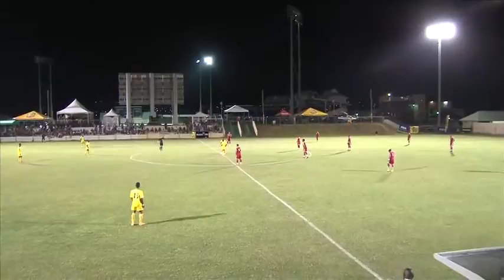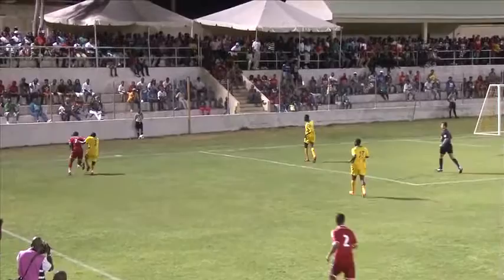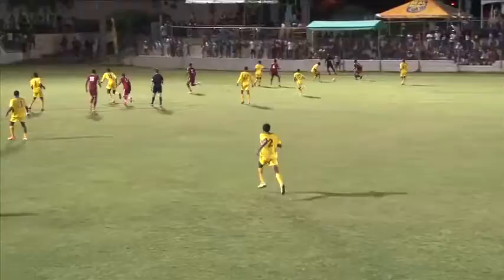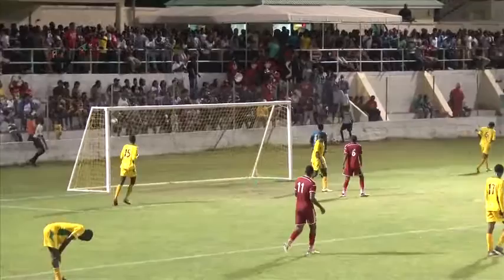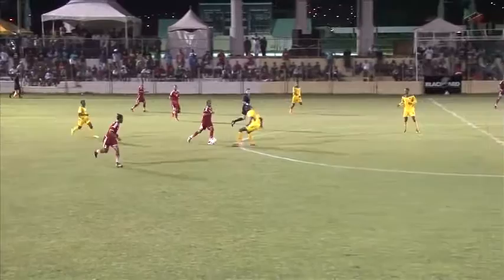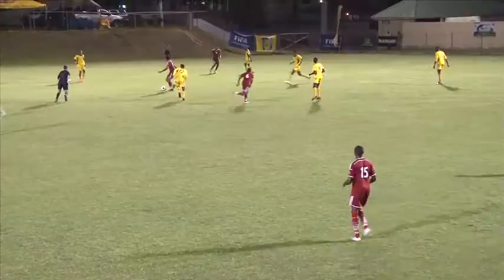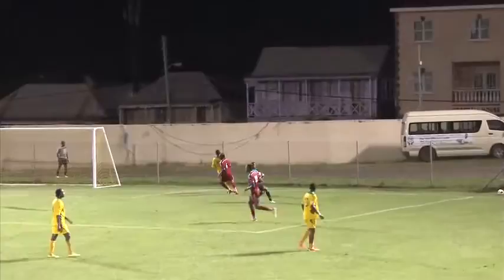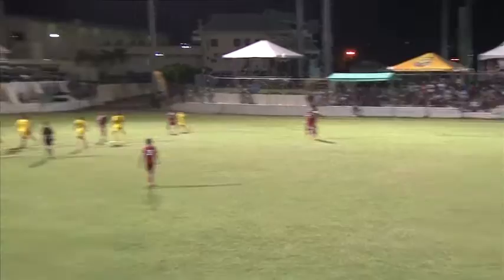CFU Men's Highlights St Kitts & Nevis vs Guyana